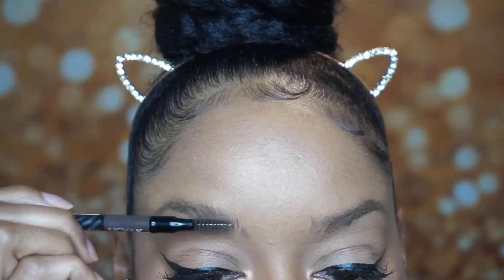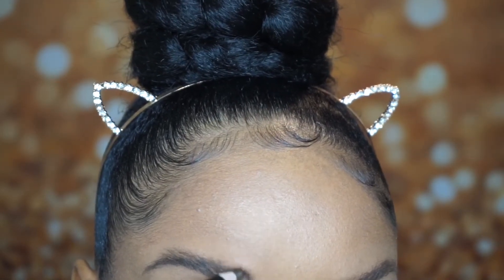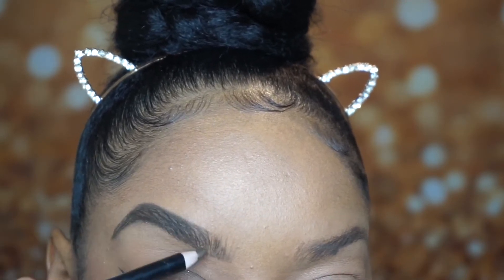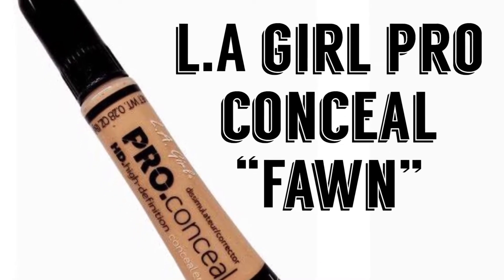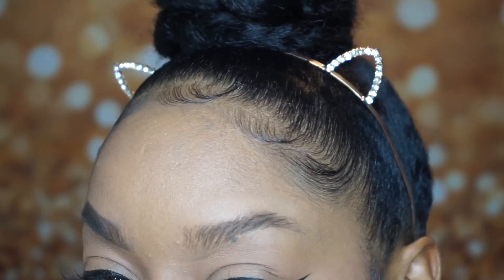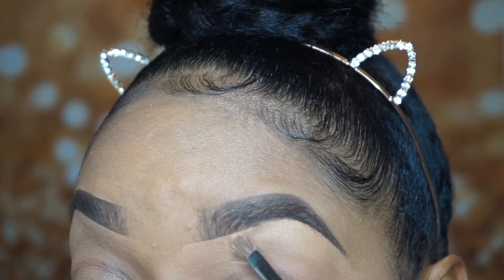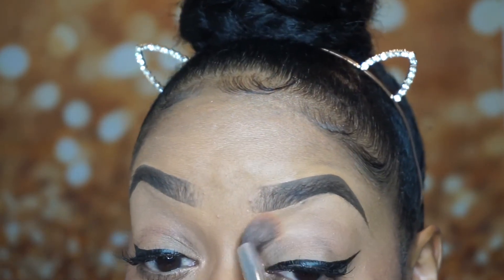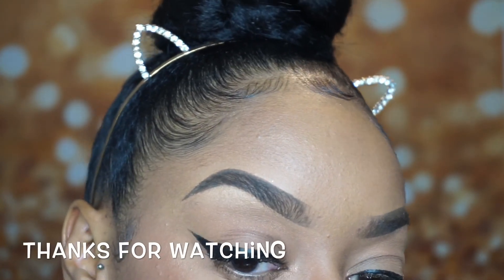How To: Slaying Brow Tutorial | FiercelyBrianna ✨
Hello Everyone!

In this video I am doing a Brow Tutorial. This is the way I fill in my brows daily, unless I want to go for a bolder look. Let me know what you guys think about the tutorial in the comments below!

  • Listed in Video! 🤗

  • Artist: Teedra Moses
  • Song: “Be your girl” Bamf Remix